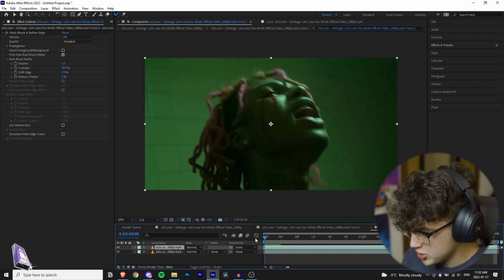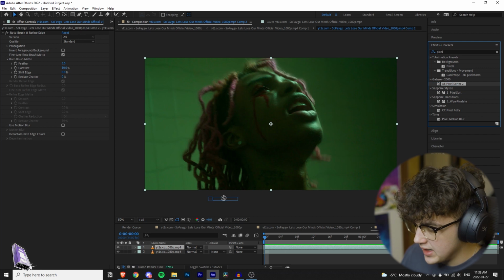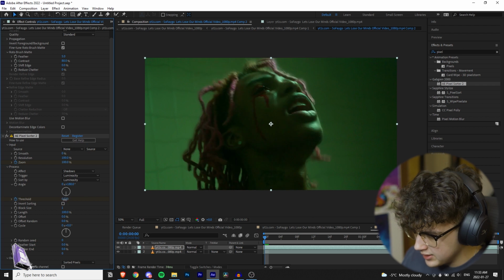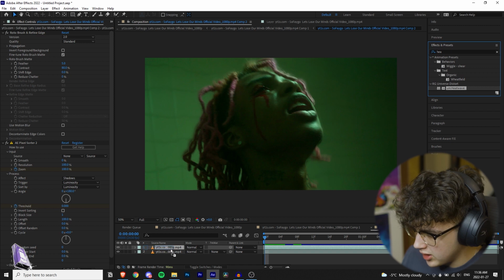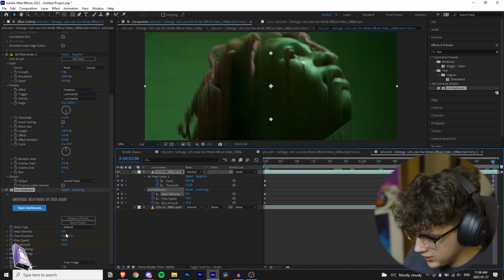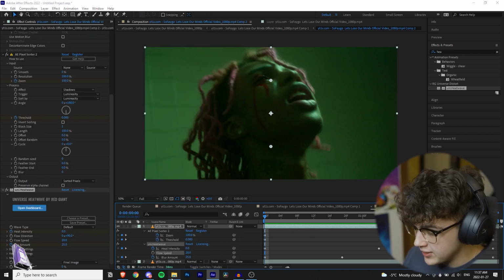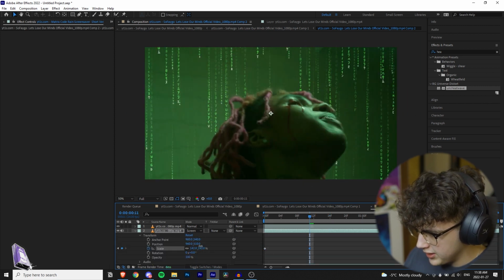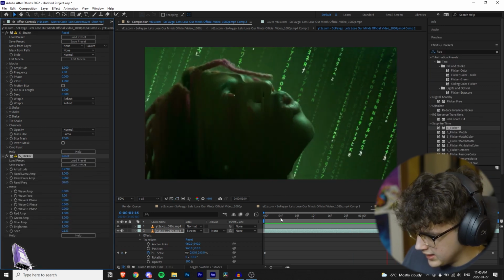CRAZY GLITCHED MATRIX CODE EFFECT TUTORIAL (AFTER EFFECTS)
CHECKOUT MY FRIENDS' SICK EDITING PACKS
(anything bought on these links makes me $$$)